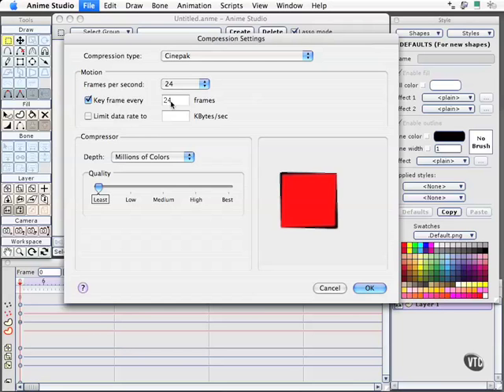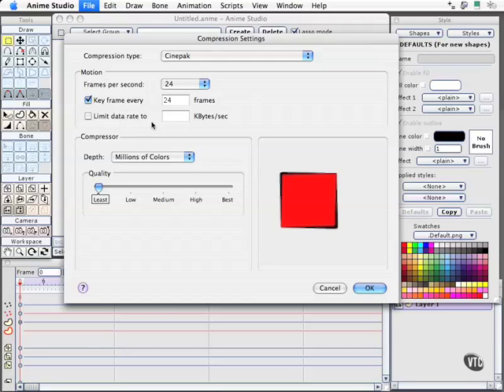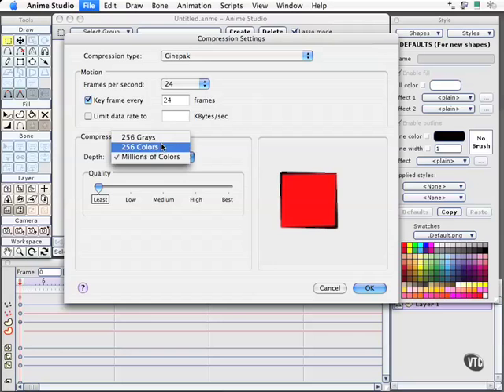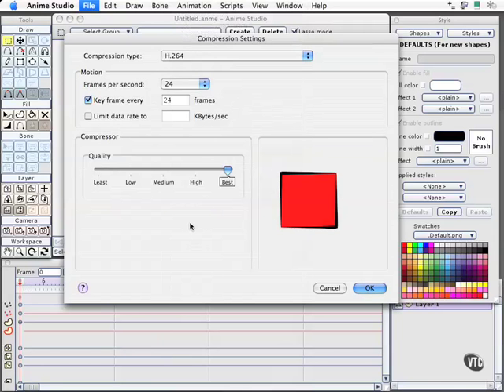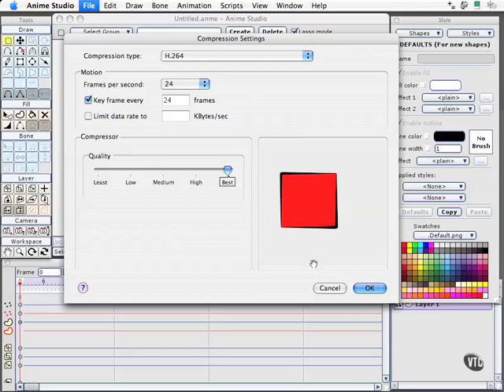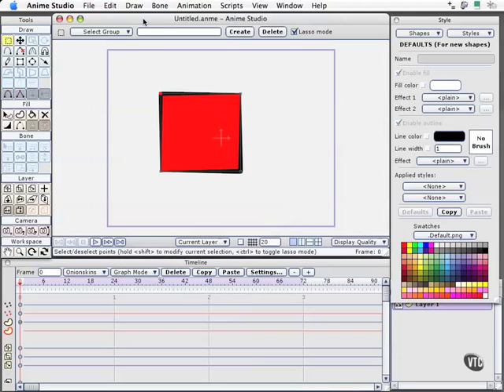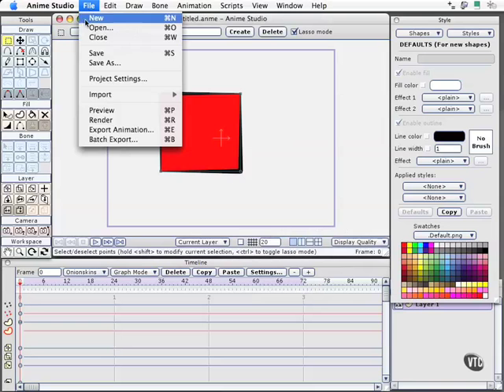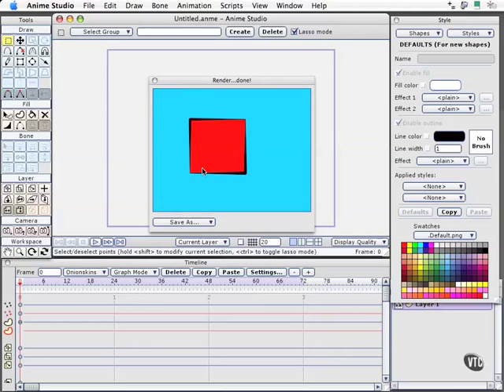09 04. Final File Preparation pt. 3-Anime Studio Pro Tutorial